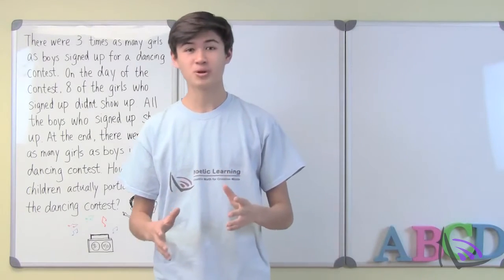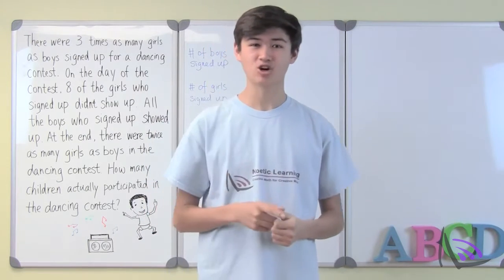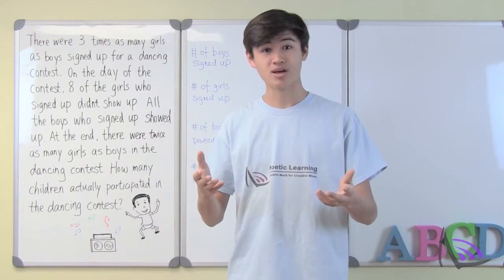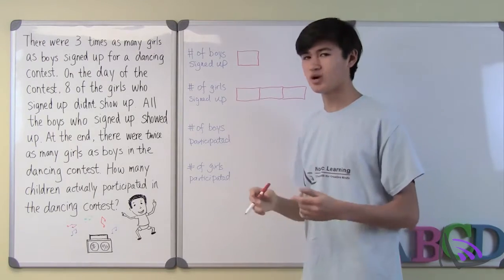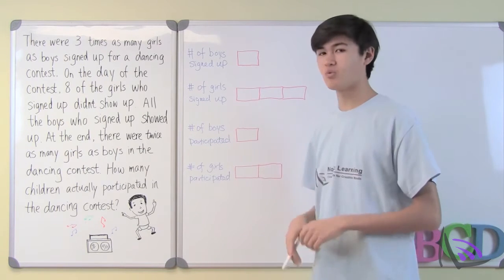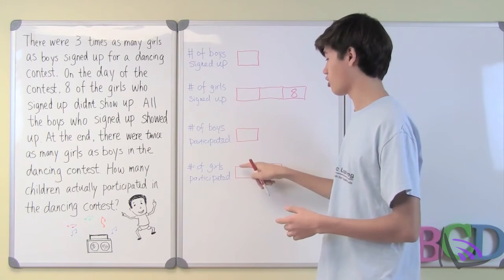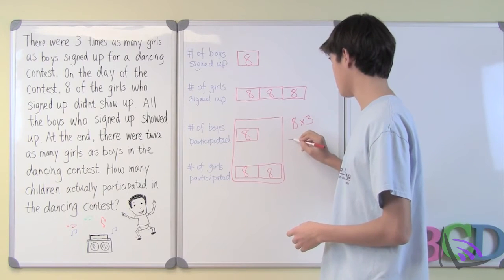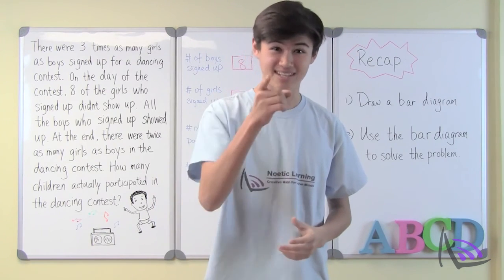Bar Diagram II - Noetic Math Contest 2010s Gr5 #17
Yang teaches how to use bar diagrams to solve math problem. The problem used in the video is from the Noetic Learning Math Contest.